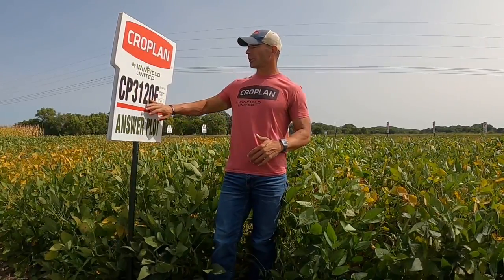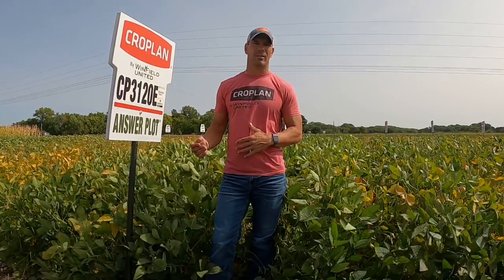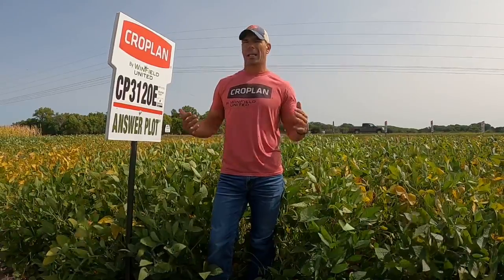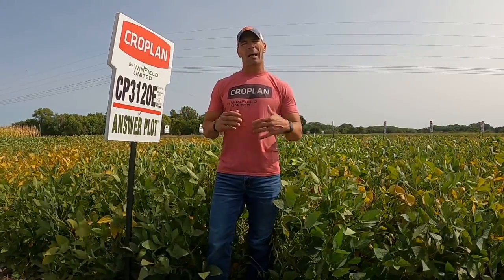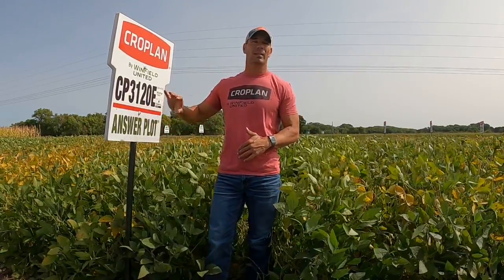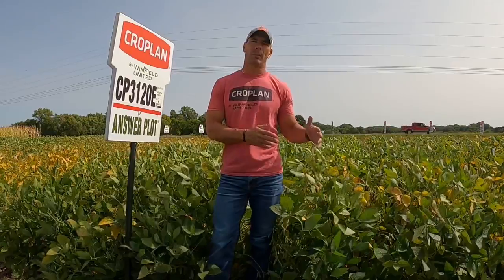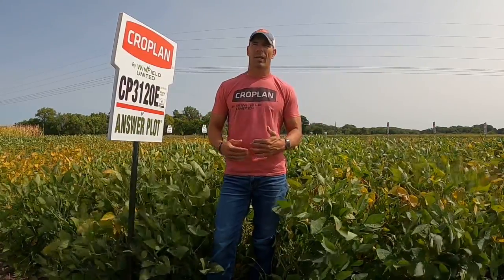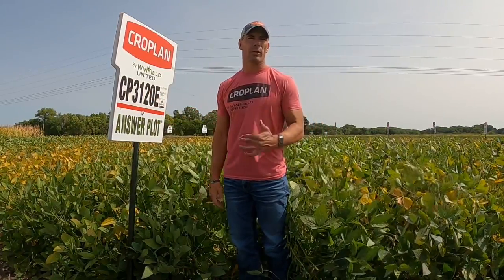CROPLAN 3120E WinPak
Carl Scholting discusses this variety here and it’s positioning.